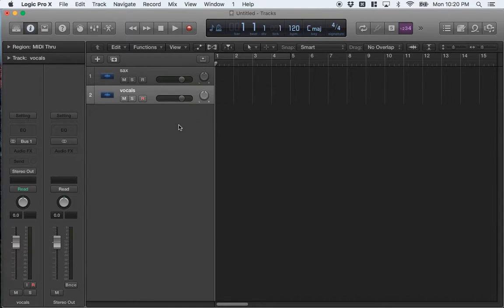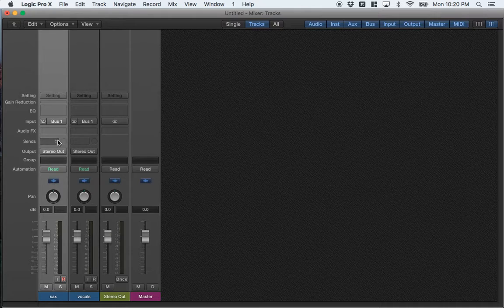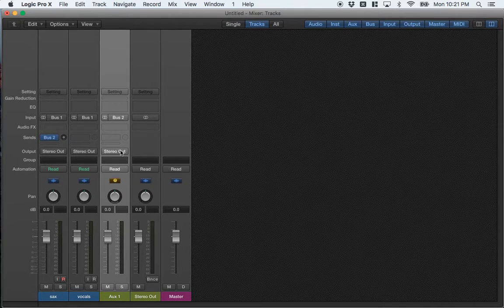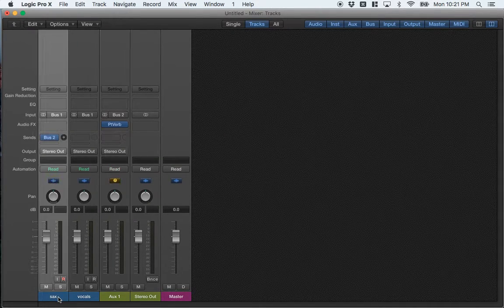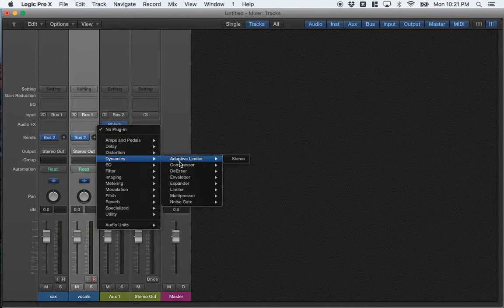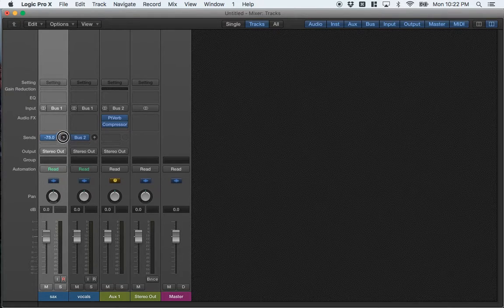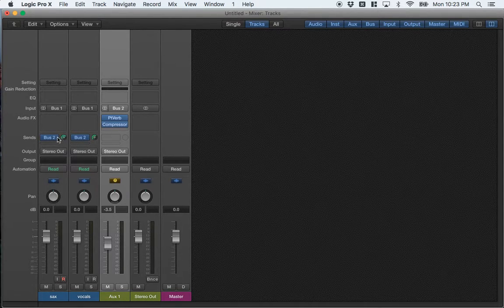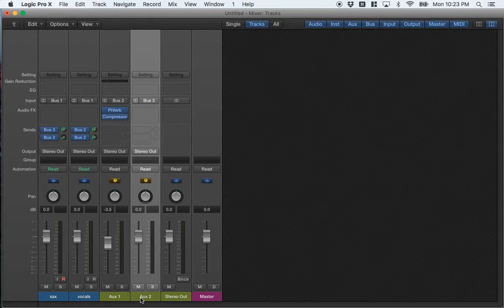reverb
I hope this helps someone add some reverb to their instruments in a uniform way.. so it sounds like everyone was playing together in the same room.